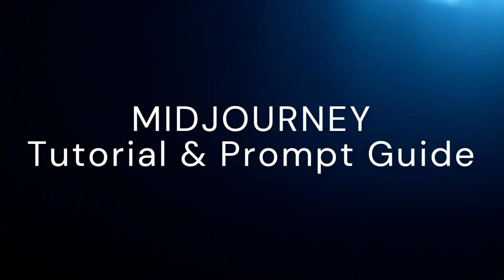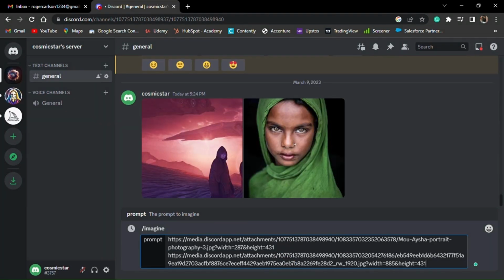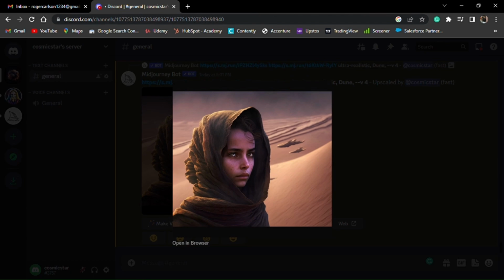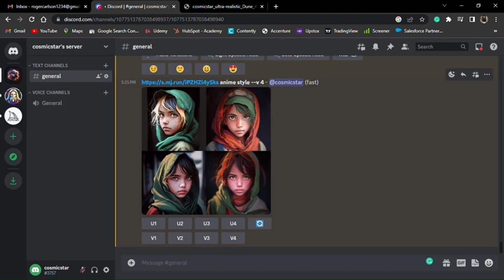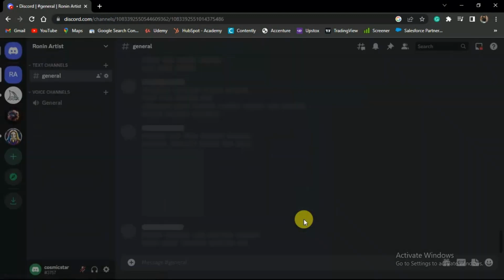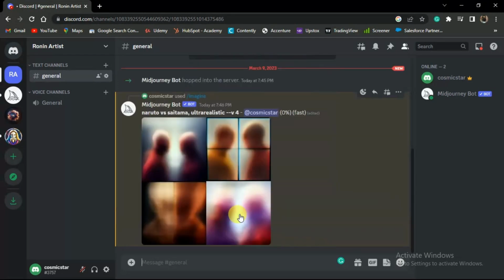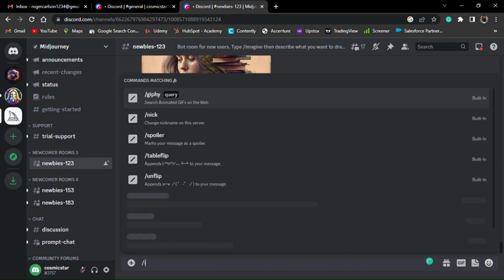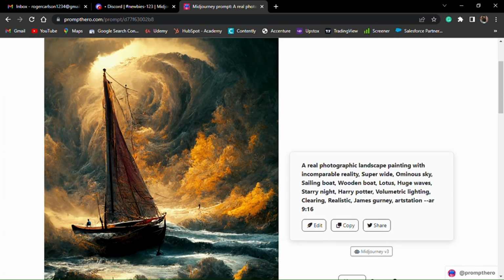The Ultimate Midjourney AI v4 Tutorial and Prompt Guide | Best AI Text to Image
In this video, we have shown how to use the Midjourney v4 for enhancing your own image using a reference image. Also, we've shown how you can add Midjourney AI bot to your own Private Discord server. In the end, we talked about a website from where you can get loads of inspiration for creating Midjourney Prompts.

Chapters

0:00 Introduction
0:09 Midjourney v4 Convert real image to artistic image with reference
1:43 Midjourney v4 prompt tip
2:49 Add Midjourney Bot to own Discord Server
3:54 How to use MidJourney
5:11 Best Midjourney Prompt Guide to Getting Inspiration